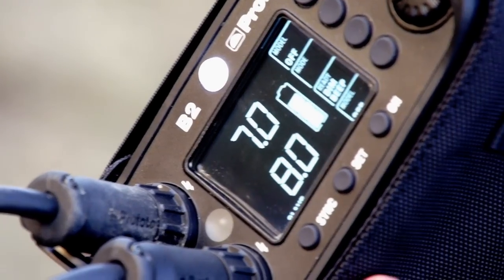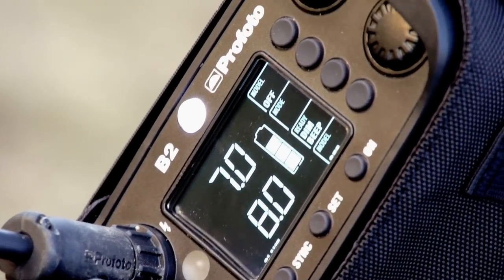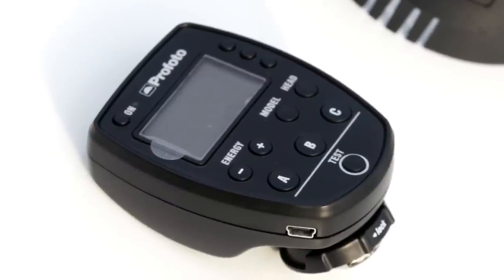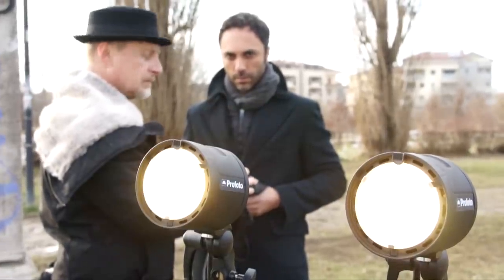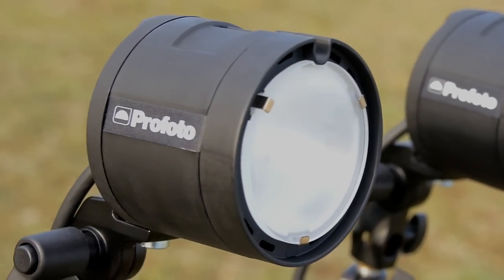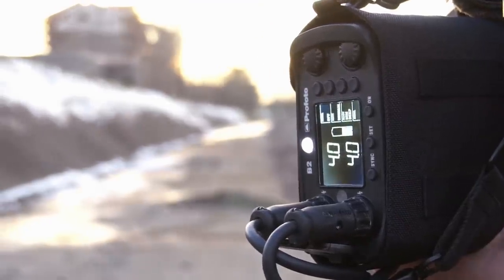Profoto B2 - First review on the field by Max De Martino (Eng)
This is my first review of the new Profoto B2 strobe.
For the technical details and a review, an english review is here on the blog